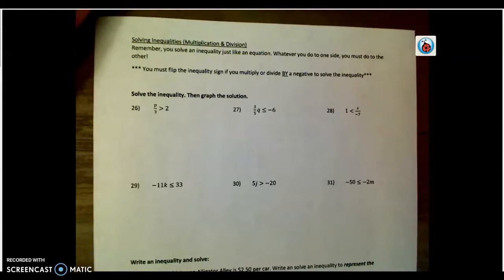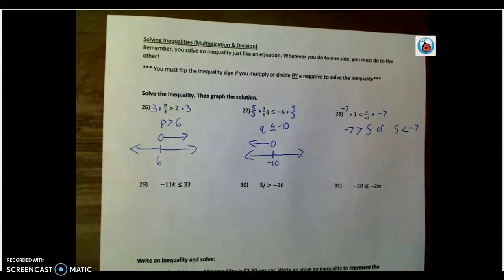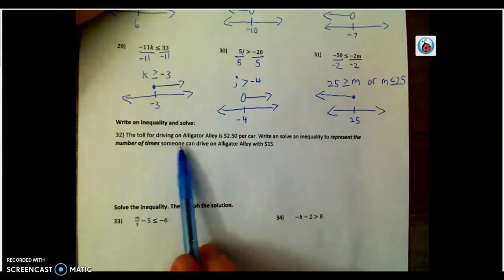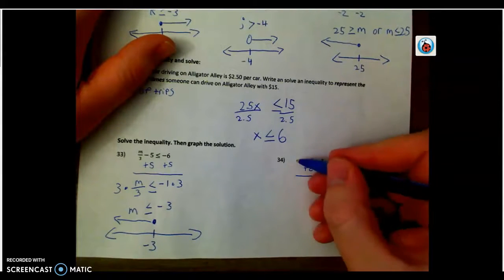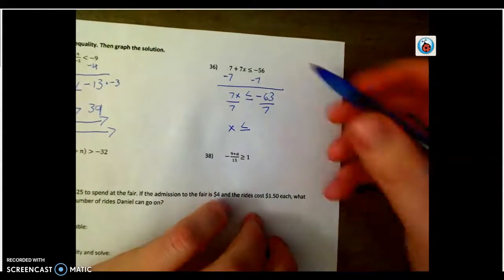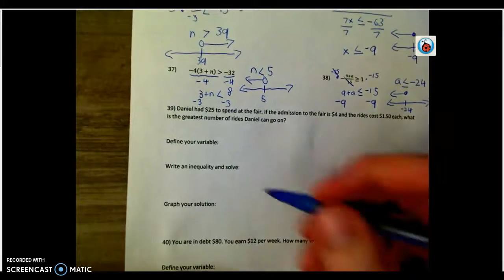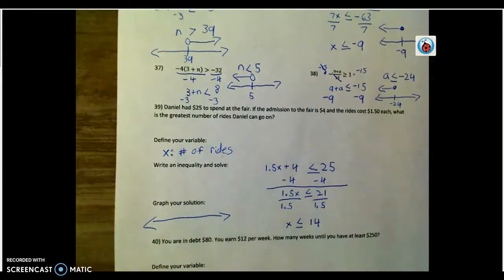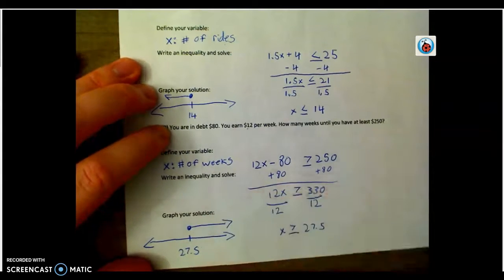Unit 6 Review Part 2